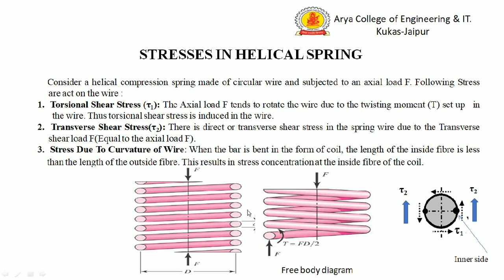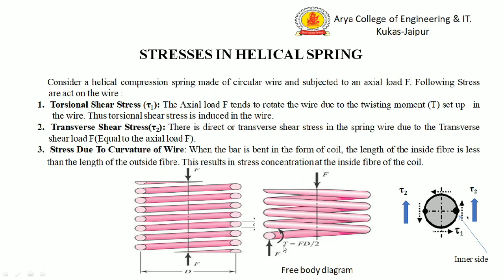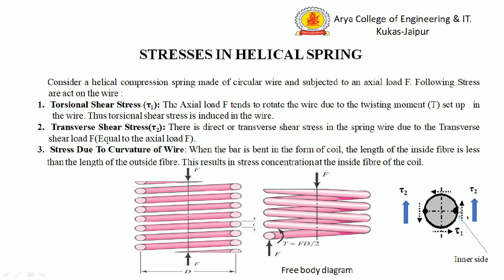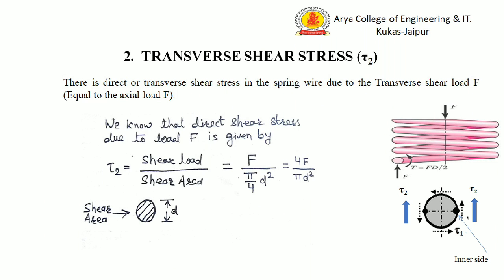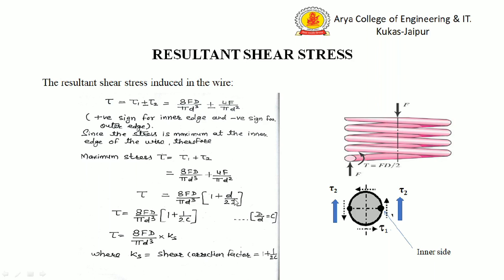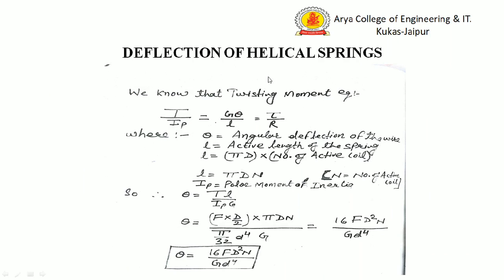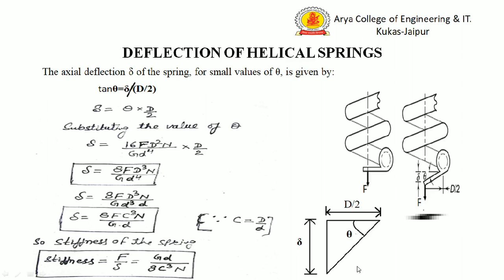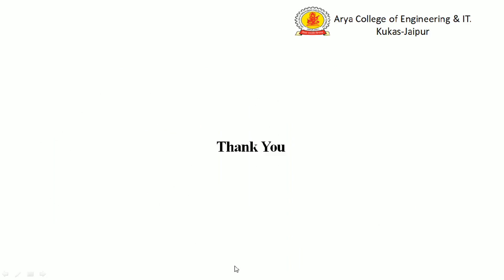DME_II-Sanjay_manghnani-Helical_Spring_L2_